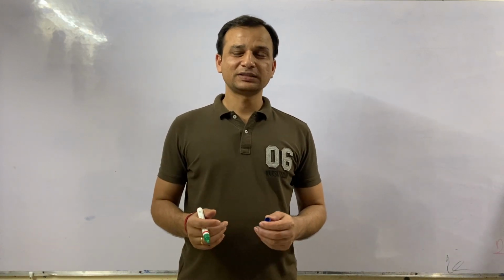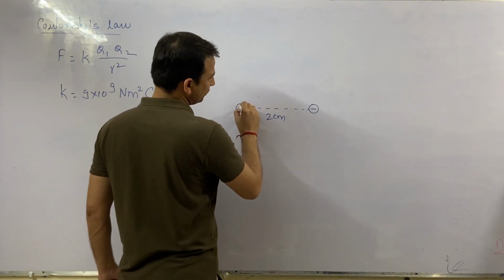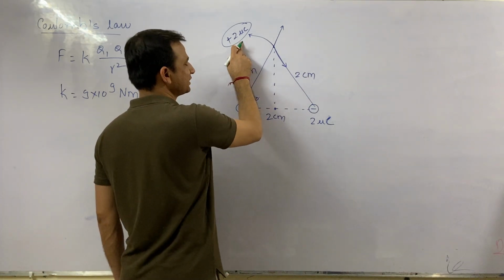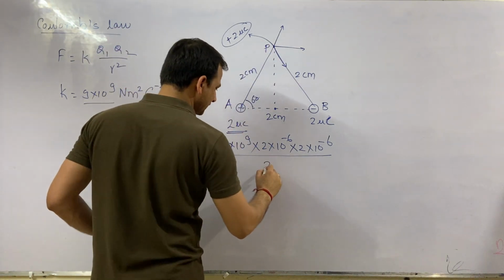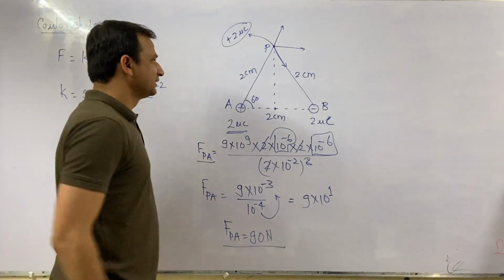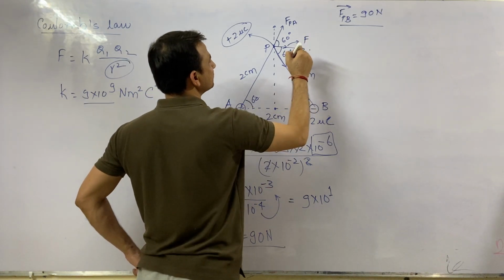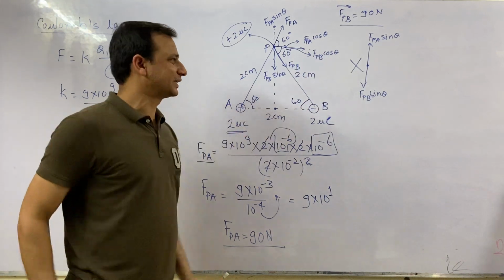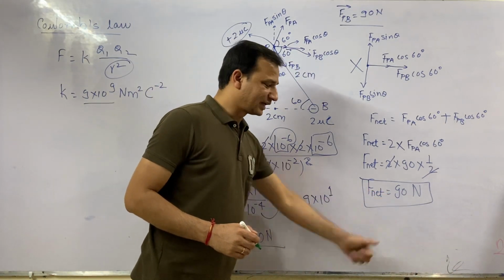IBDP Unit 5 - Calculating Force on a Charge at Equatorial Plane of Positive and Negative Charges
In this video, we will discuss how to calculate the force experienced by a third charge placed at the equatorial plane of two oppositely charged particles. We will start by explaining the basic concepts of electric field and Coulomb's law, and then move on to deriving the formula for the electric field at the equatorial plane of the two charges. From there, we will calculate the net force experienced by a third charge placed at this plane. We will explore how the magnitude and direction of the force depend on various parameters, such as the charge of the two particles and the distance between them. This video is aimed at students of physics who want to gain a deeper understanding of the fundamental principles of electricity and magnetism. Whether you are studying for an exam or simply interested in the topic, this video will provide you with a comprehensive guide to calculating the force on a third charge placed at the equatorial plane of two oppositely charged particles.